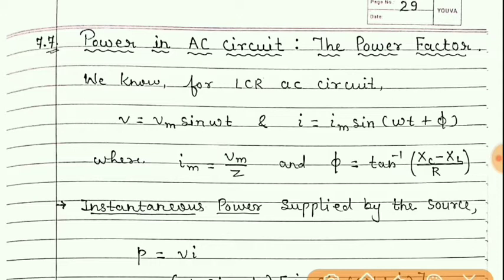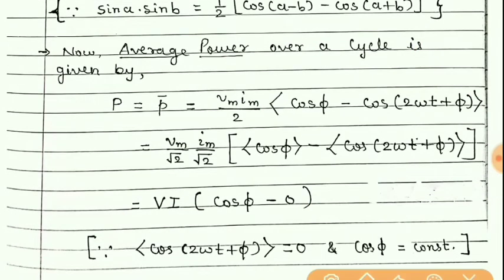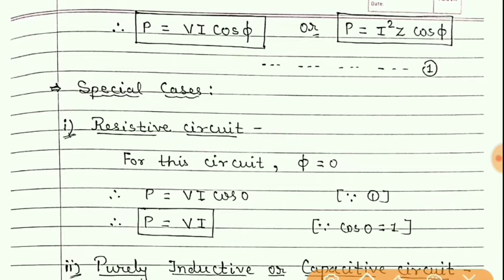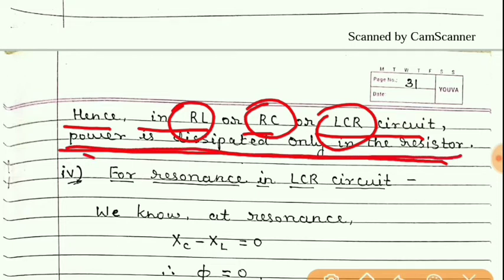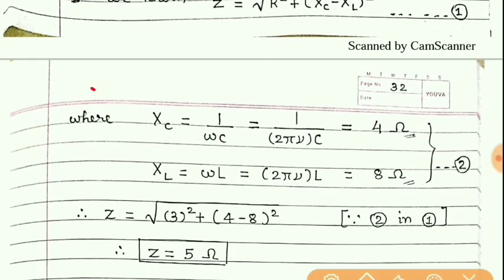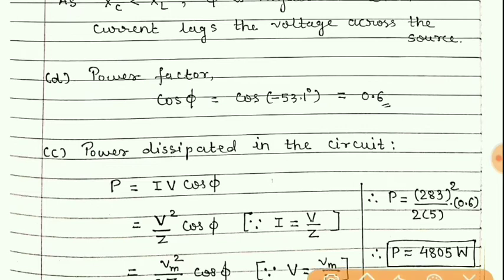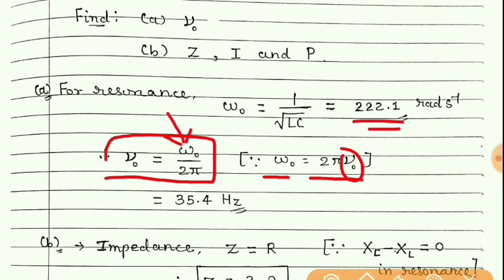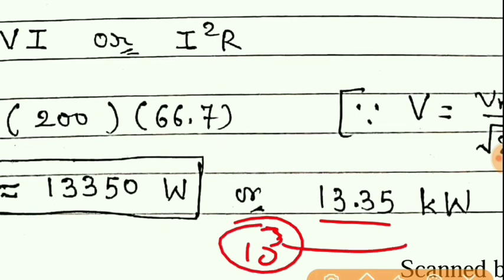PHYSICS| STD.-12| CH.-7| Topic - 7.7 Power in LCR Series circuit| Ex. 7.8 & 7.9 | By - K N Chavda